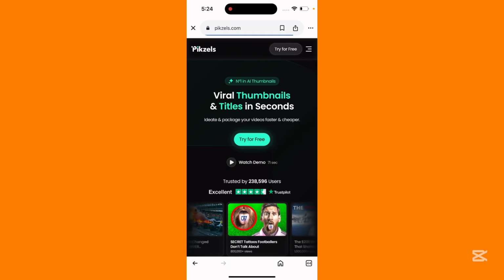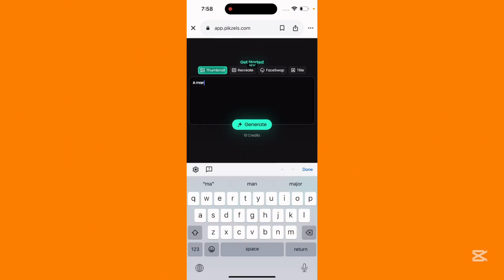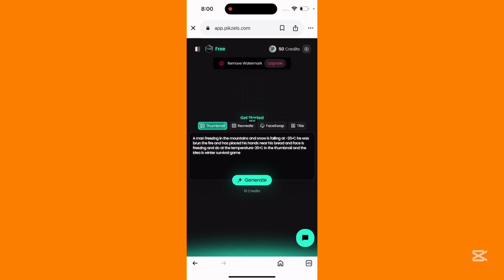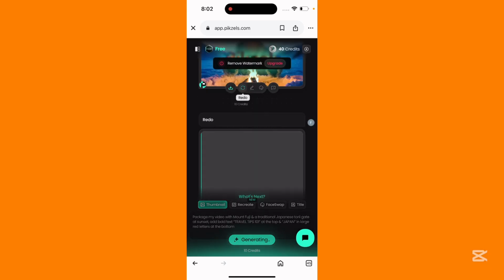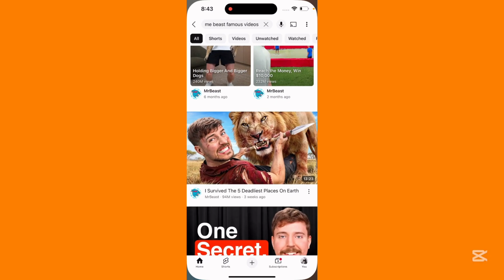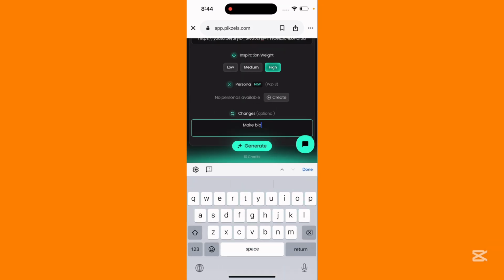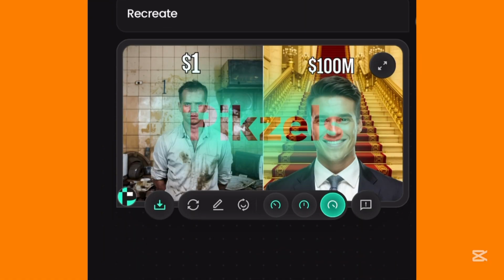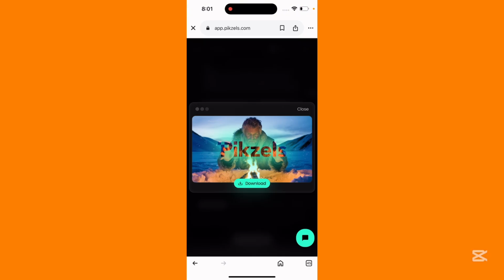Pikzels AI Thumbnail – How to Create Stunning Thumbnails with AI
This guide shows you how to create eye-catching thumbnails using Pikzels AI thumbnail tool.